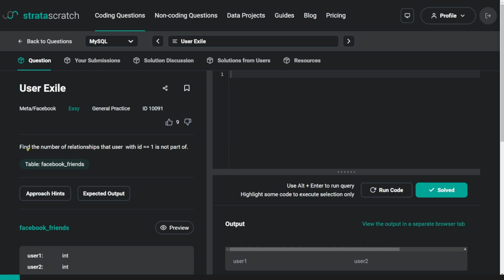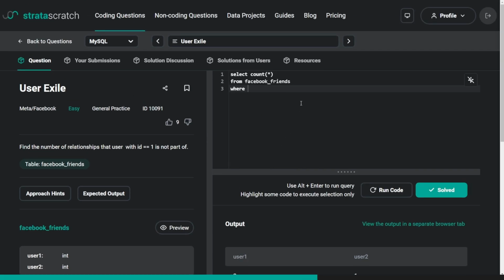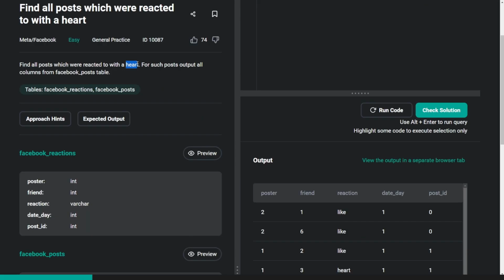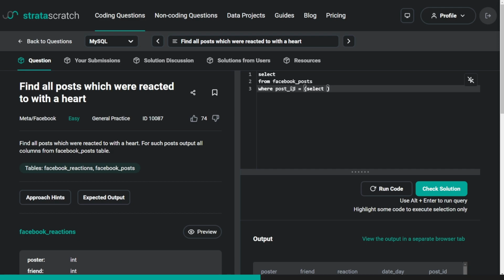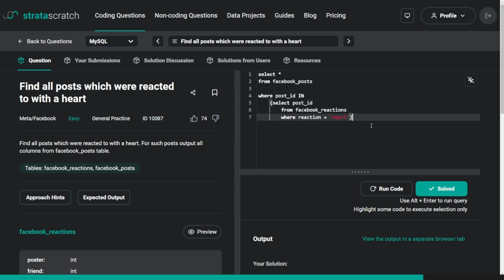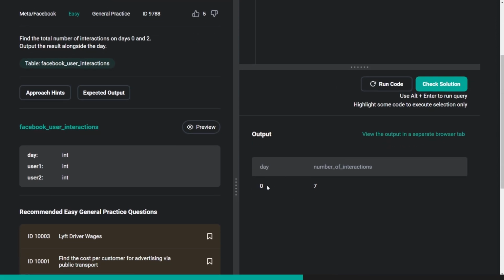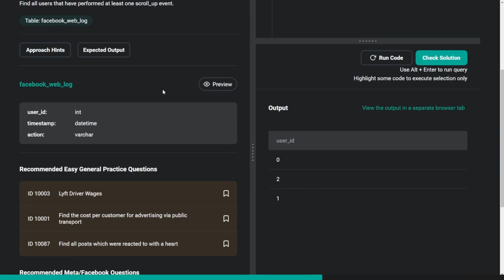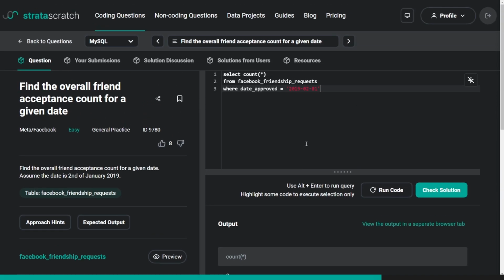Episode 9 - Solving REAL SQL Interview Problems with StrataScratch (Facebook Edition)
Problems IDs in this video:
0:00 Intro
0:12 #1 | 10091 | Facebook
2:23 #2 | 10087 | Facebook
5:46 #3 | 9788 | Facebook
7:19 #4 | 9788 | Facebook
8:20 #5 | 9780 | Facebook